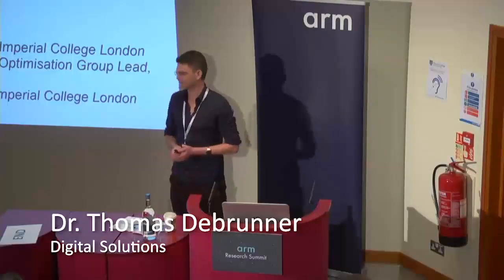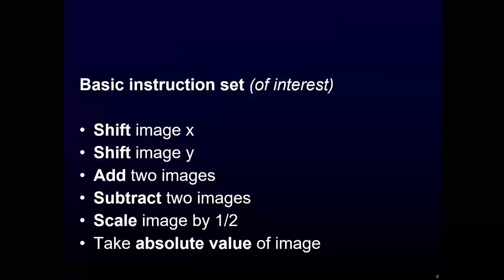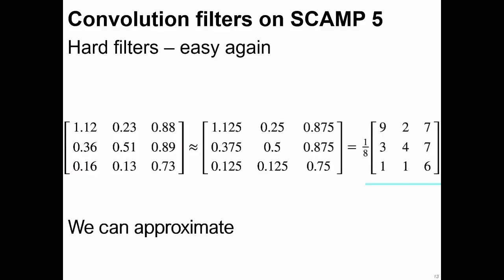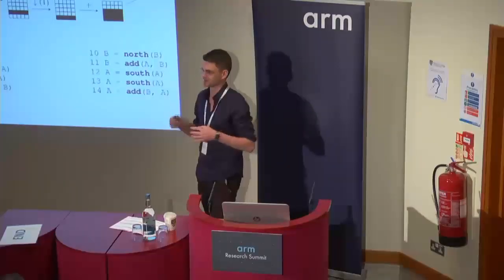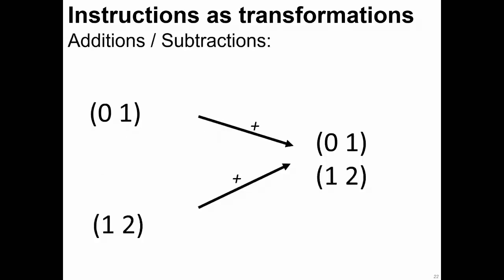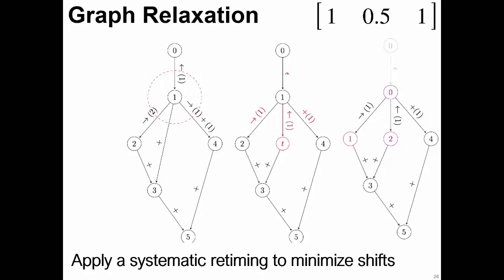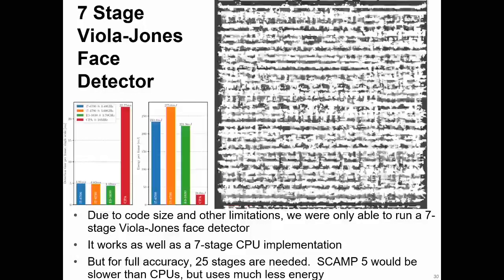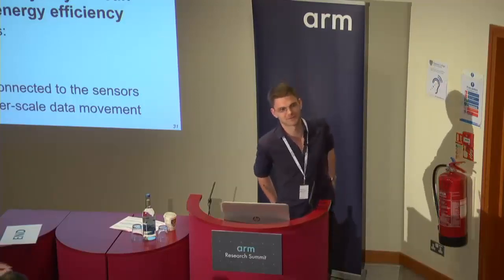Automatic Kernel Code Generation for Focal-plane Sensor-Processor Devices - Dr. Thomas Debrunner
Focal-plane sensor-processor (FPSP) devices are novel sensing-processing devices with parallel Single Instruction Multiple Data (SIMD) computational capabilities built into every pixel. FPSP devices are capable to operate at effectively very high-frame rates (around 10,000 frames per second), while consuming a fraction of the energy needed by traditional imaging devices.
FPSP devices have been used in several applications, such as real-time high dynamic range (HDR) imaging, four degrees-of-freedom visual odometry, and joint estimation of visual quantities such as optical flow and image gradient on the chip. These can play a useful part in robust navigation at high-speed camera motion, typical in autonomous cars and drones. However, progress with higher level computer vision algorithms, such as map estimation, object detection, and image segmentation, has been restricted by the limitations of these devices’ hardware.

We present a code generator for filtering applications for an implementation of FPSP, known as SCAMP-5C [1]. The code generator takes the filtering kernel as input and outputs the instructions needed to implement the filtering on the chip. The SCAMP-5C chip is based on analogue technology – variables are stored as charges - and has limited memory and instructions. Each processor in the 256x256 array a photodiode sensor, but very few registers. There is no multiplication operator, and division is restricted to only powers of two. Consequently, the convolution filter implementation needs to approximate multiplication by filter kernel weights using a sequence of additions and division-by-two steps. This leads to a large number of intermediate terms that are common to different weights. The code generator produces an optimized pattern of computation and data movement that exploits these common subexpressions.

The proposed code generation algorithm has been evaluated for run-time speed and energy consumption on several convolution filters such as Gaussian kernels, Laplacian kernels, and box filters. Additionally, application of the proposed code generator is illustrated with an implementation of a Viola-Jones face detection algorithm. The results demonstrated that FPSP can achieve kernel convolution at high accuracy while (for example for the Sobel filter) consuming energy approximately 1/200th of Intel i7-3720 or 1/1000th of an NVIDIA Titan X GPU.

Thomas Debrunner is currently working as a consultant for digital solutions.